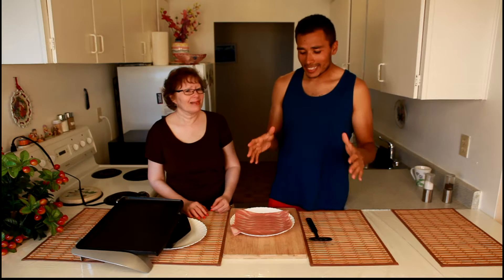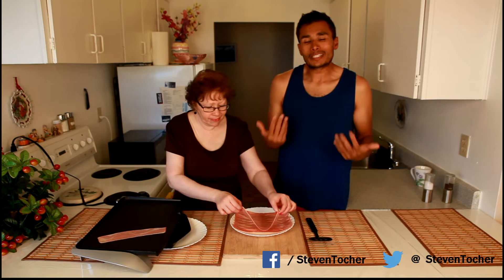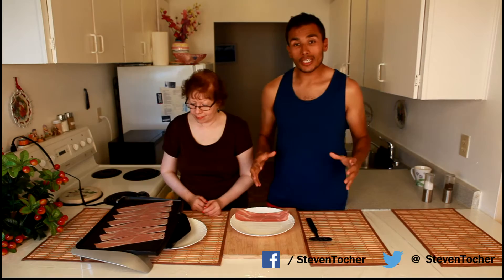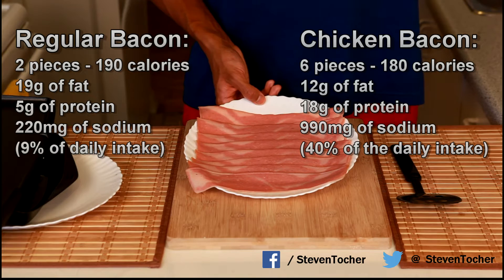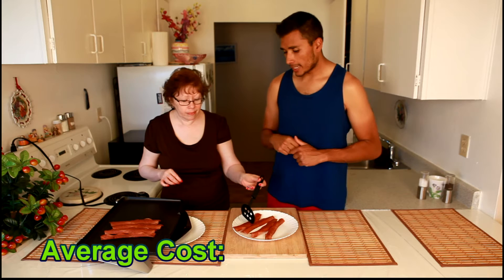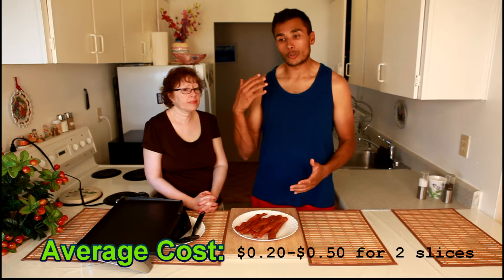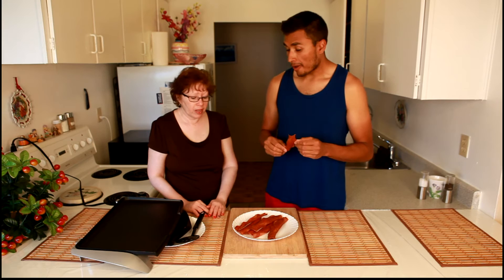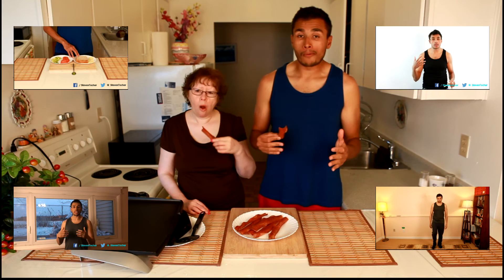Chicken & Turkey Bacon vs Bacon (S 2 Epi 70)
Season 2 Episode 70: Chickenbacon & TurkeyBacon vs

Steven Tocher